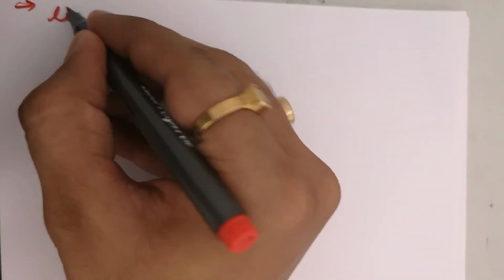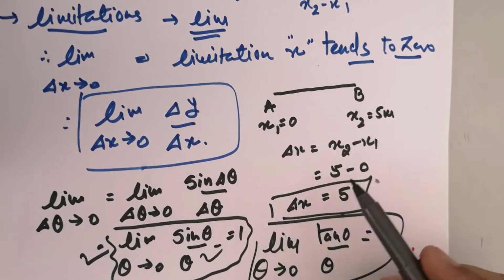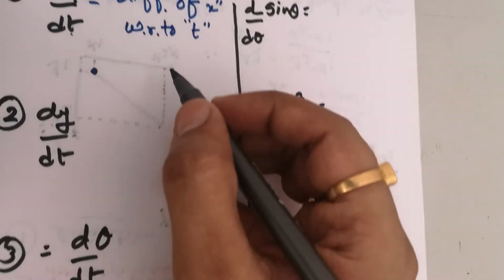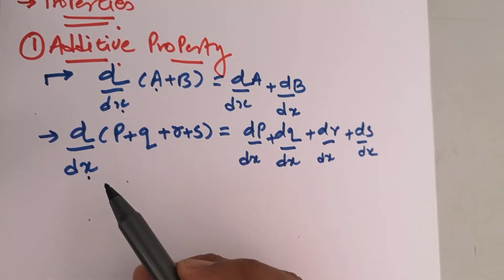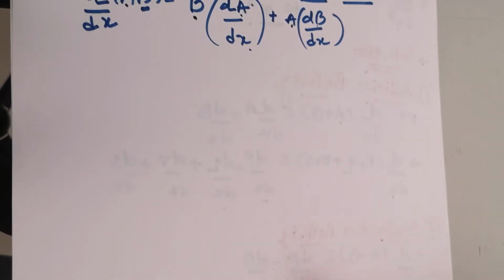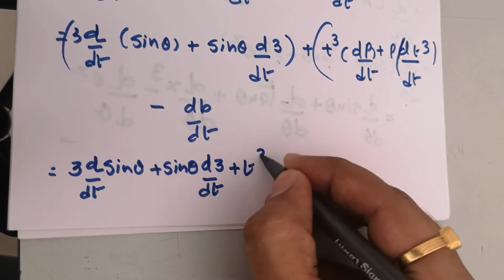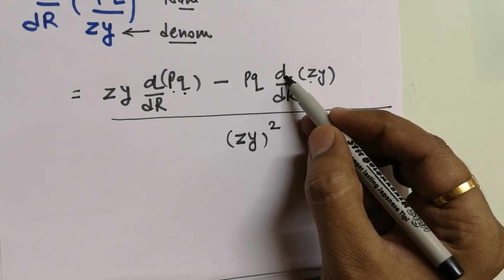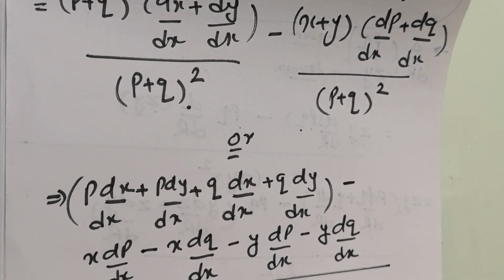Properties of Differentiation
Limits, Need of Differentiation and properties of Differentiation